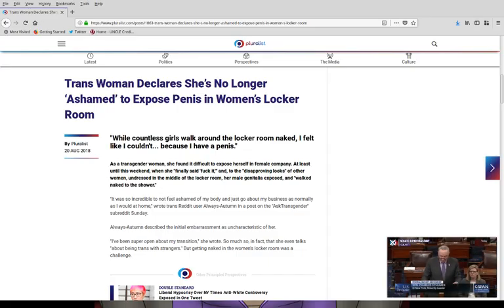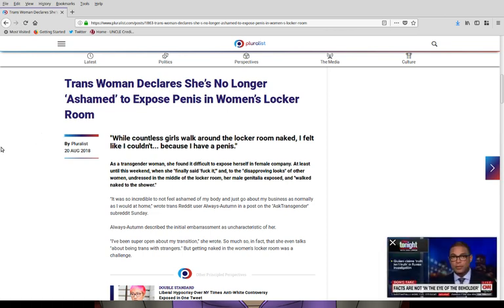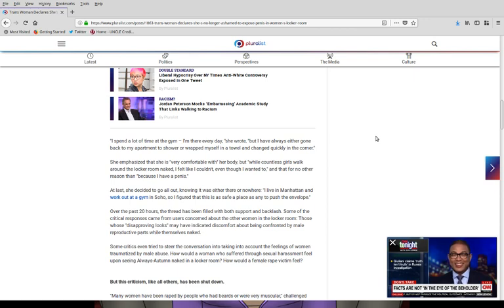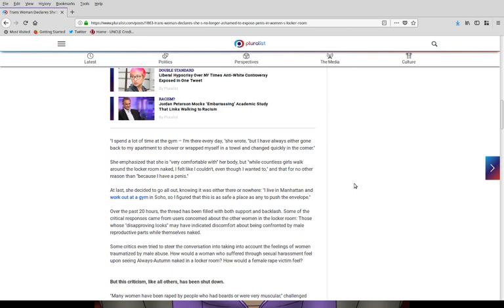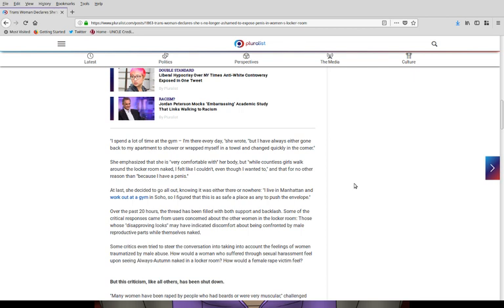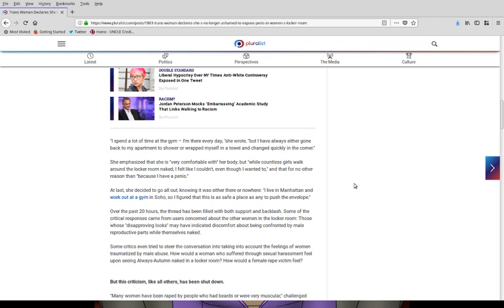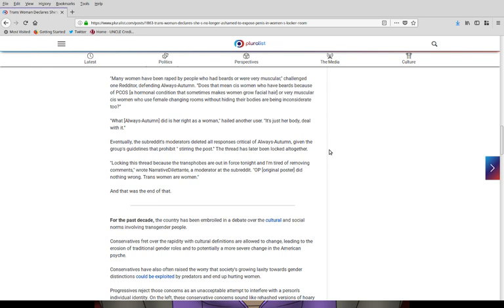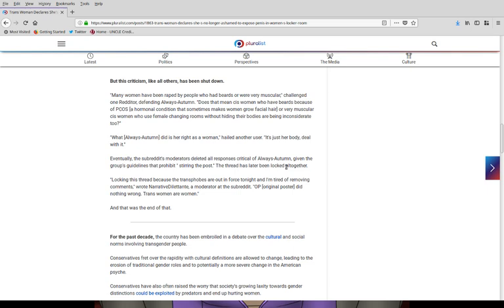Trans Woman exposes penis in locker room